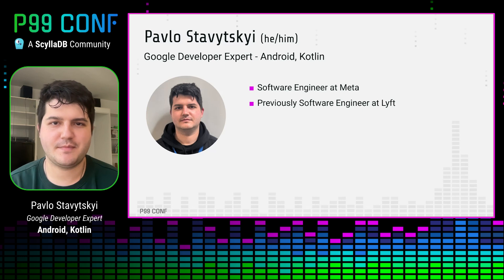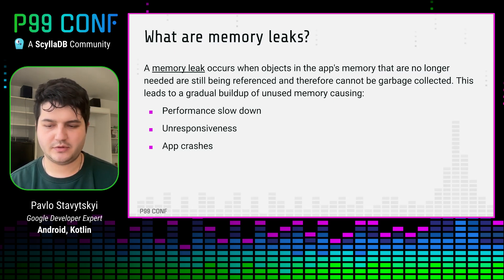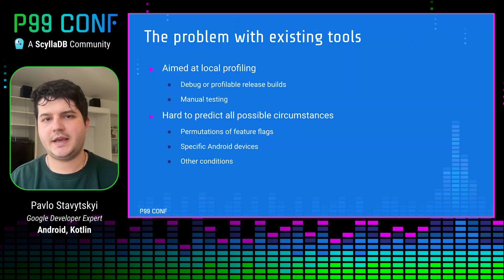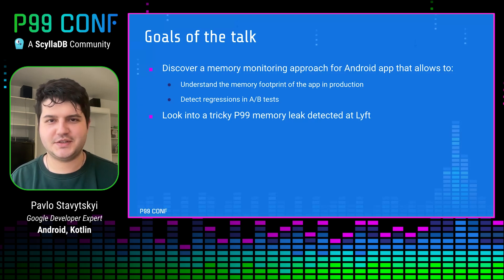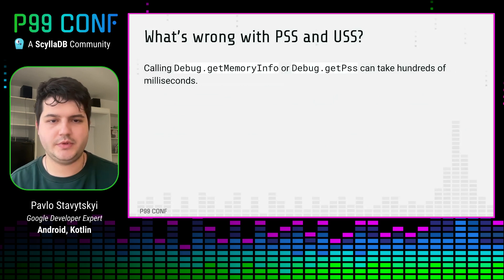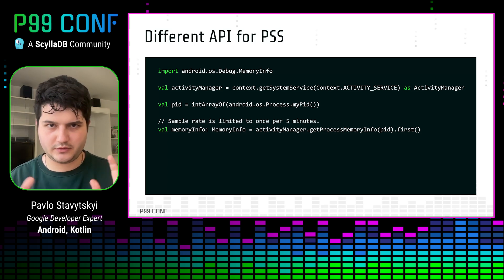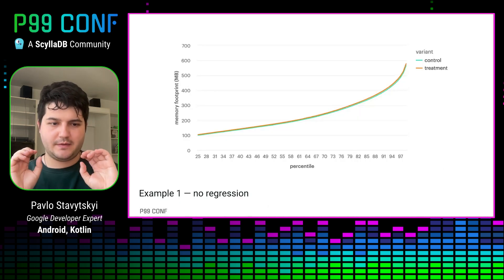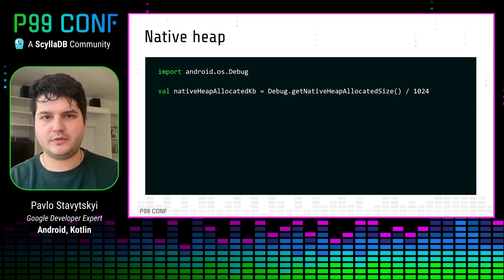P99 CONF 2024 | Detecting Memory Leaks in Android A/B Tests by Pavlo Stavytskyi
for P99 CONF talks on demand and to learn more.
Discover how to detect subtle memory leaks and regressions in Android apps with a production-focused approach. Learn the key metrics to collect, gather real-world data, and analyze it effectively to optimize performance during A/B testing. Safeguard your features and enhance user experience.
P99 CONF is the technical conference for anyone who obsesses over high-performance, low-latency applications. Engineers from Shopify, Uber, Disney, Netflix, Google, LinkedIn, ShareChat, Meta, Square, Lyft, American Express + more have shared 100s of talks on topics like Rust, Go, Zig, distributed data systems, Kubernetes, and AI/ML. Learn from experts like Michael Stonebraker (Postgres), Bryan Cantrill (DTrace and Oxide), Avi Kivity (KVM and ScyllaDB), and Carl Lerche (tokio and AWS) and more – for free, from anywhere. Learn more and see P99 CONF talks